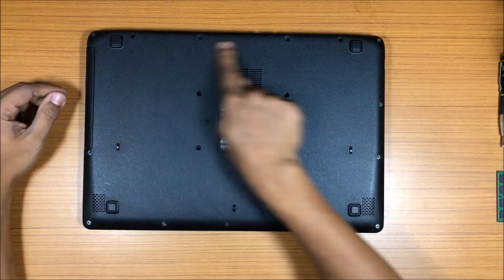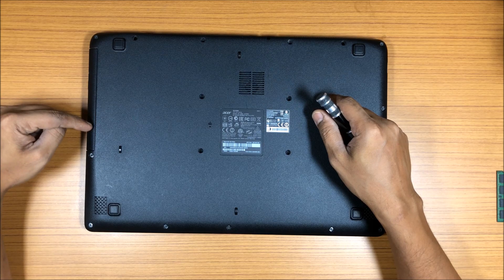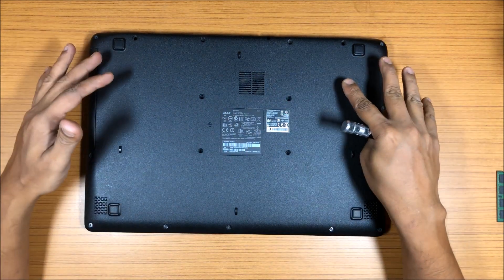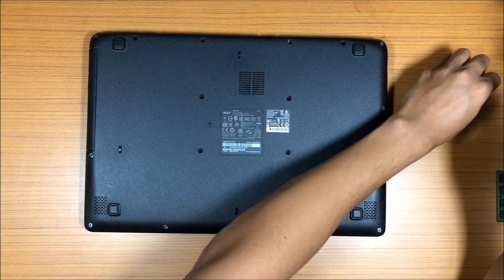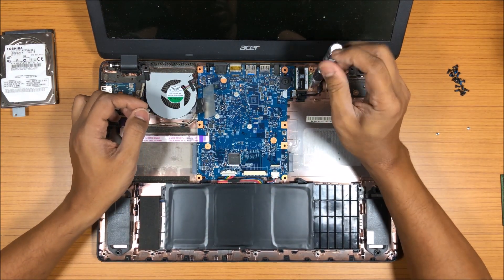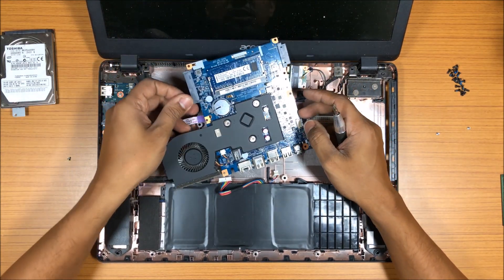Acer es1-531 Disassembly and Ram Upgrade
In this video we will be disassembling the Acer es1-531and Upgrading the Ram